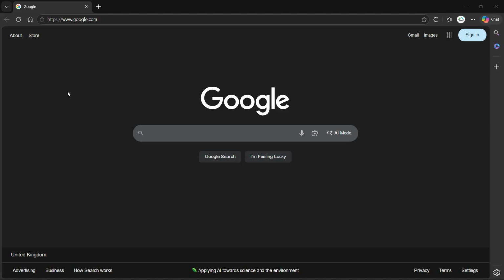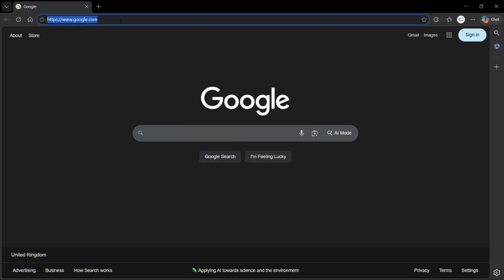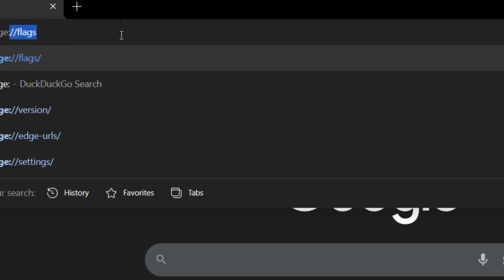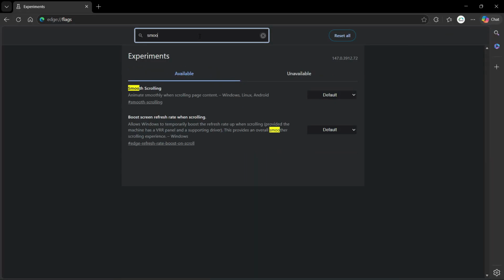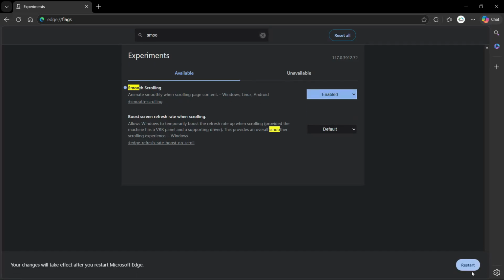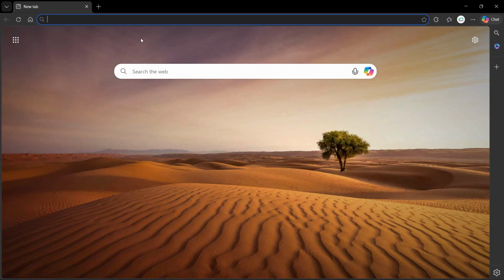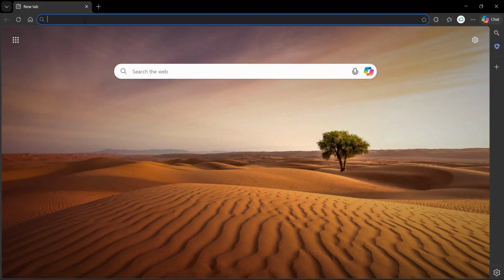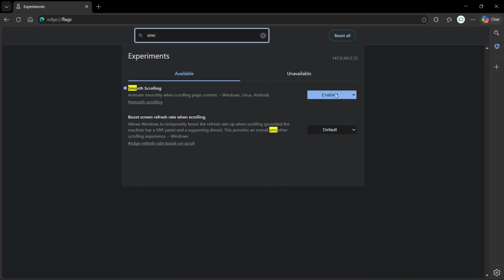How To Enable Smooth Scrolling in Microsoft Edge (Improve Browsing Experience)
Learn how to enable smooth scrolling in Microsoft Edge browser on Windows 11 and Windows 10.

If scrolling feels laggy, jerky, or not smooth, this guide helps improve performance.

Common issues:
– Scrolling lag in Edge
– Jumpy page movement
– Slow browsing experience
– Poor animation performance

You will learn:
– Enable smooth scrolling
– Improve browser performance
– Fix scrolling issues

▶ Enable Hardware Acceleration
▶ Fix Edge Performance Issues
▶ Improve Browser Speed